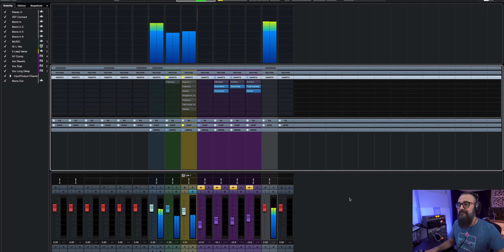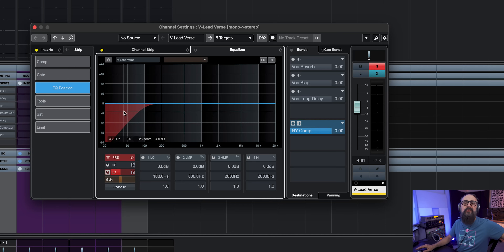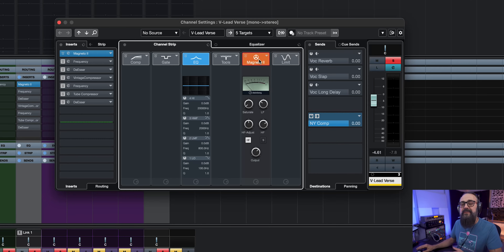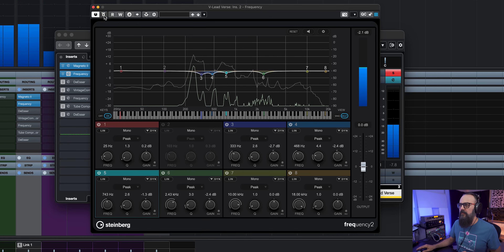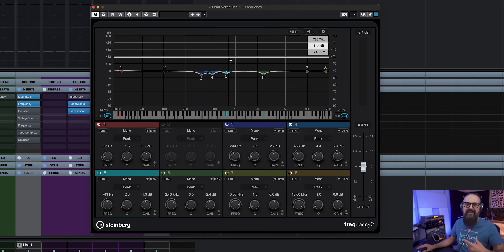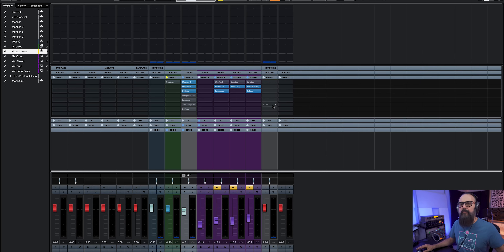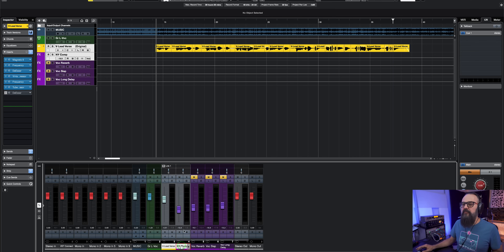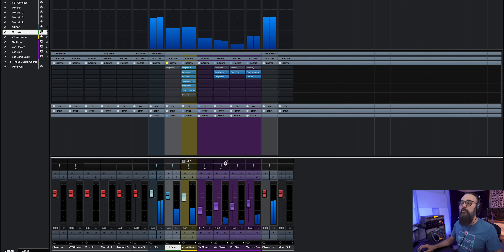Get PRO VOCALS in 7 Steps with This Simple STOCK PLUGIN Formula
➡️ FREE VOCAL MIXING GUIDES (Download)

CUBASE VOCAL CHAIN - What I would do with Only Stock Plugins

Remember, you don’t need any special plugins to get a great vocal sound.

When you understand the method behind processing vocals, you can use the excellent stock plugins in Cubase to achieve an awesome vocal mix!

In this video, I’ll walk you through my process using only Cubase plugins so you can see how I approach setting up a vocal chain.

Got questions for me?

Timestamps
0:00 Intro
0:50 Why plugins don’t really matter
1:05 Plugin #1 - High Pass Filter
1:50 Starting HP filter settings
2:10 Plugin #2 - Tape Emulation
4:25 Plugin #3 - Frequency EQ
5:55 Plugin #4 - DeEsser
6:25 Plugin #5 - Compressor 1
7:45 Plugin #6 - A second EQ
8:40 Plugin #7 - Compressor 2
10:20 Plugin #8 - Parallel Compressor
12:50 Routing the vocal channels
13:20 Sending the vocal to effects channels
13:55 Listening to it all together
14:30 Making small adjustments from the group